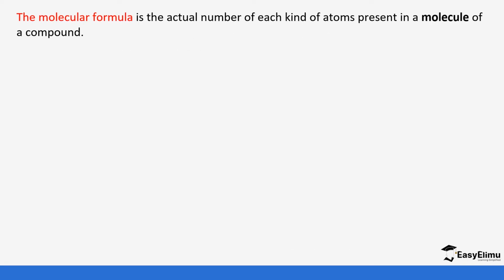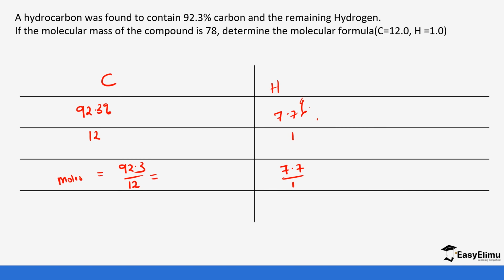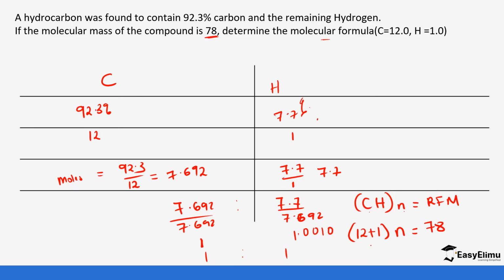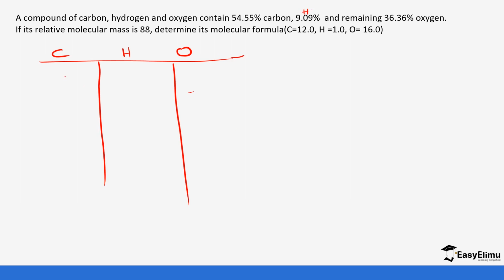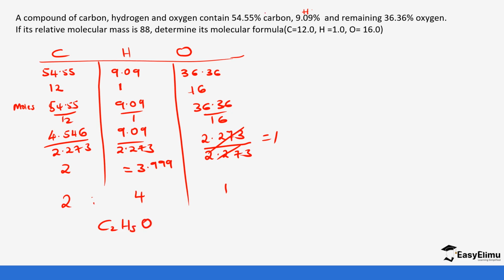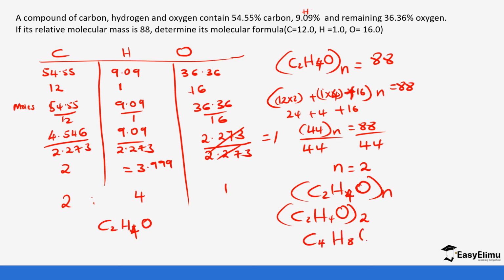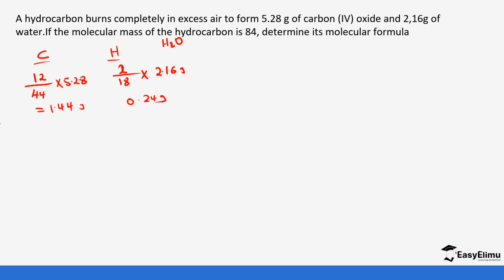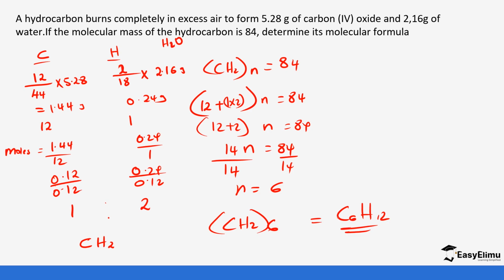Molecular Formula (Chemistry Form 3 Topic 2; The Mole Lesson 4 of 16)